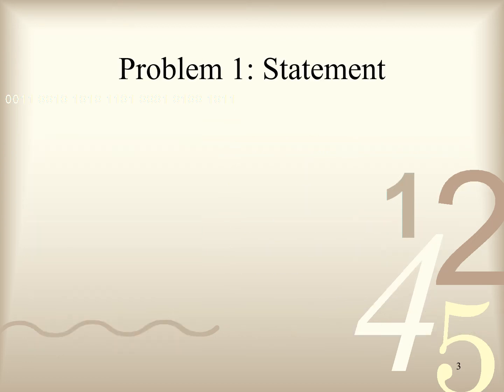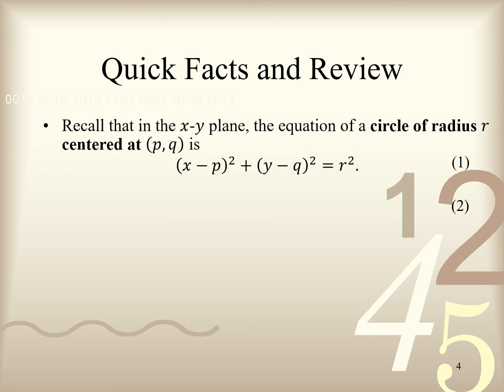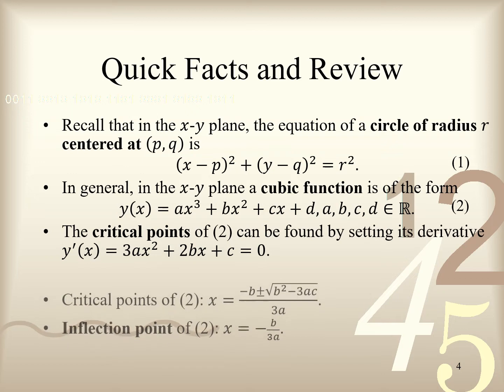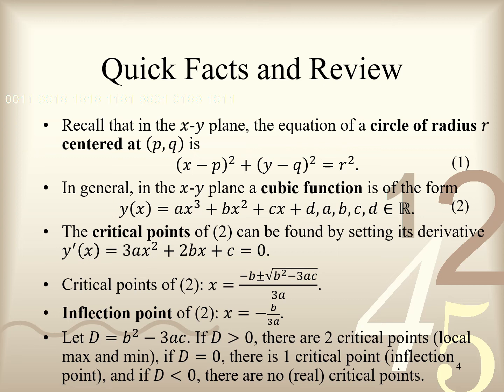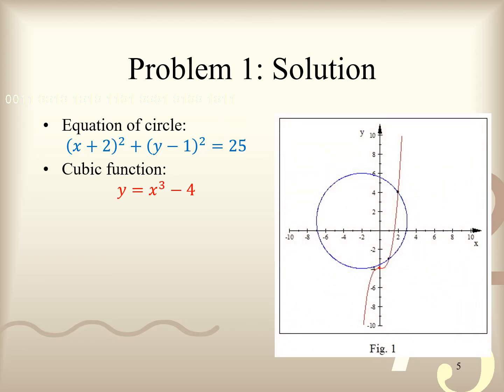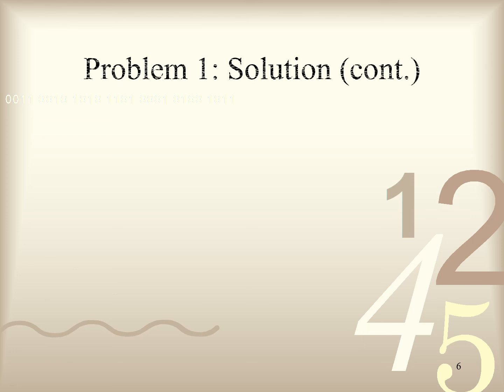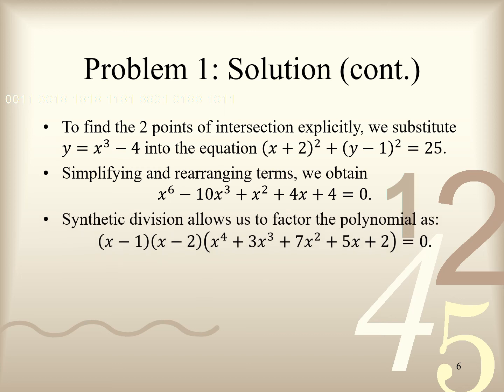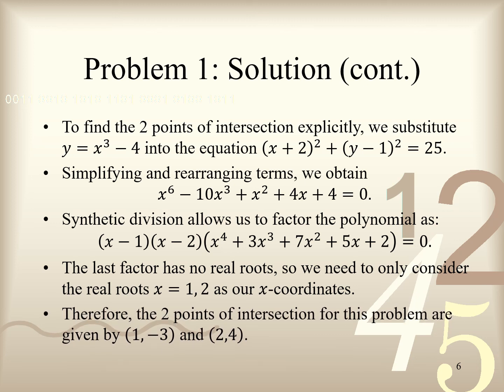Problem 1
Hello! Welcome to Dr. S's Random Math Lair. This first video covers basic conics from high school algebra and pre-calculus given as Problem 1. It should be pretty straightforward.